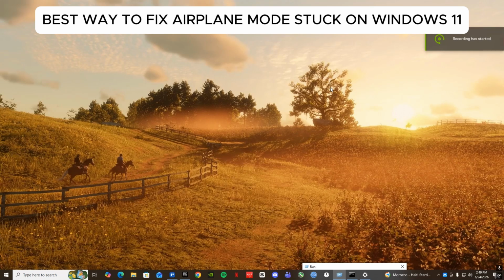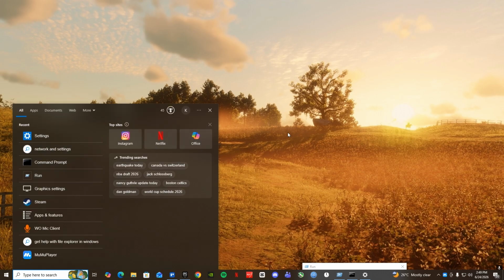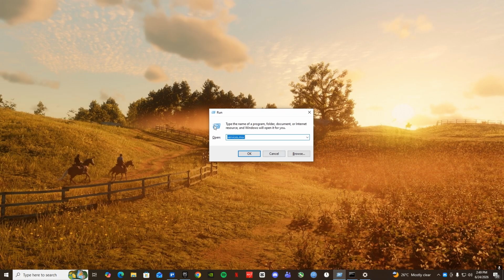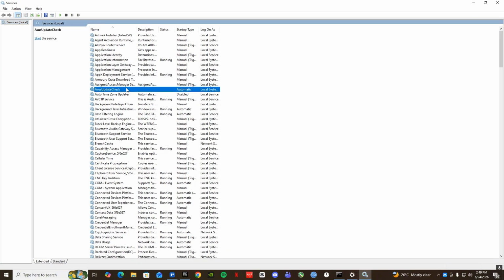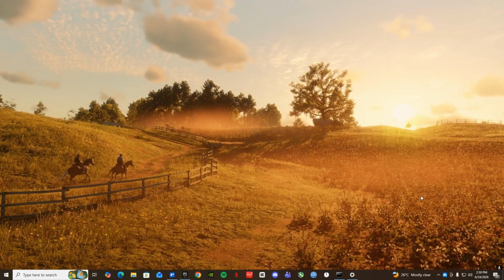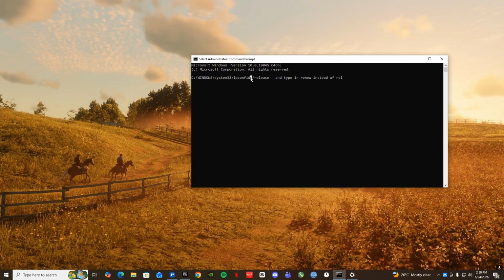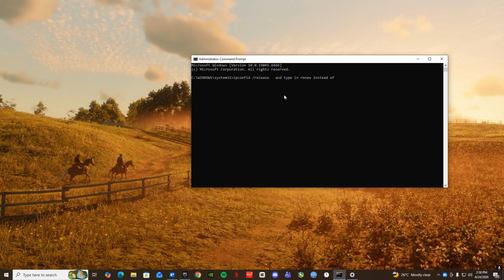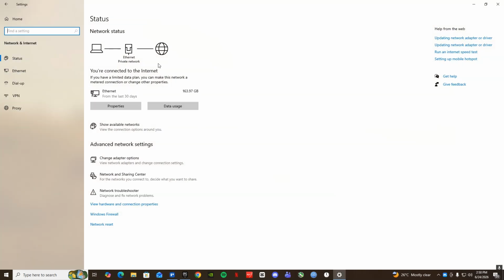Fix Windows 11 Stuck in Airplane Mode (Easy Solution)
Fix Windows 11 Stuck in Airplane Mode (Easy Solution) (2026 GUIDE)

Is your Windows 11 PC stuck in Airplane Mode and won’t connect to WiFi or Bluetooth? In this 2026 guide, I’ll show you the easiest ways to fix the problem.

💻 In this video, you’ll learn how to:
✔️ Turn Airplane Mode off correctly in Windows 11
✔️ Restart your computer and reset wireless connections
✔️ Enable WiFi and Bluetooth services
✔️ Check airplane mode settings in Windows
✔️ Update or reinstall network drivers
✔️ Use Windows Network Troubleshooter
✔️ Reset network settings
✔️ Fix missing WiFi after Airplane Mode is enabled

⚠️ Important note:
This issue is usually caused by driver problems, Windows glitches, disabled wireless adapters, or incorrect network settings.

💡 Pro tip:
If the Airplane Mode switch is stuck, updating your WiFi and Bluetooth drivers is often the fastest solution.

This guide is fully updated for 2026 and works on Windows 11 laptops and PCs.